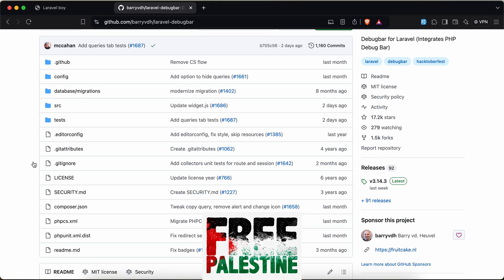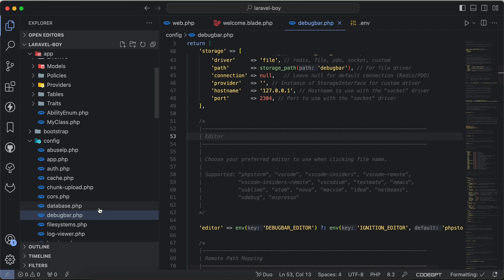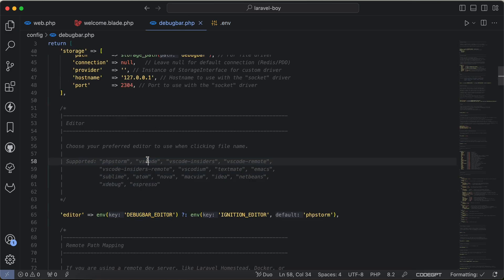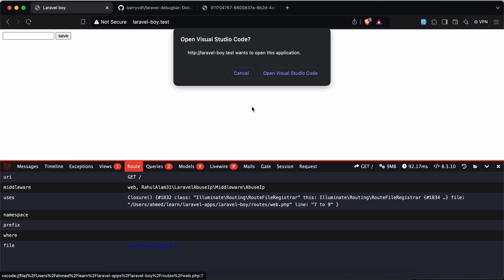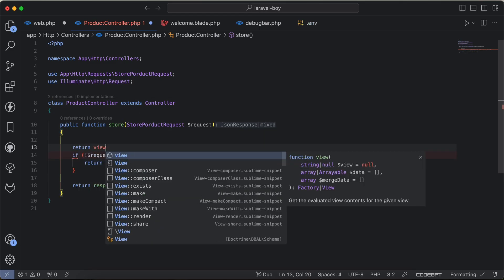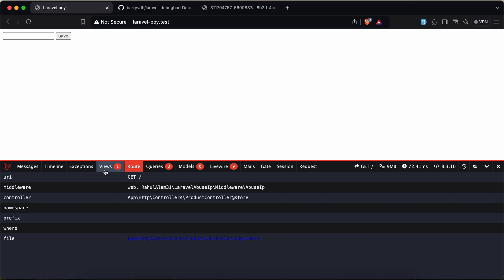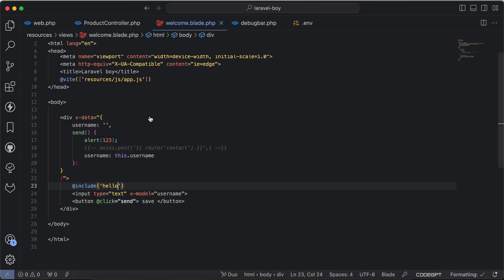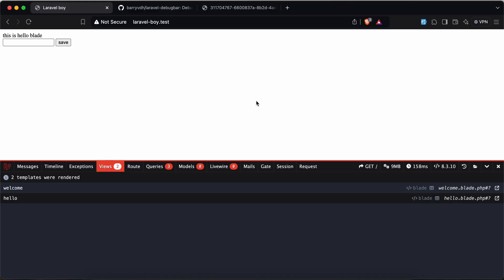Enable this feature in Laravel debugbar package right now!